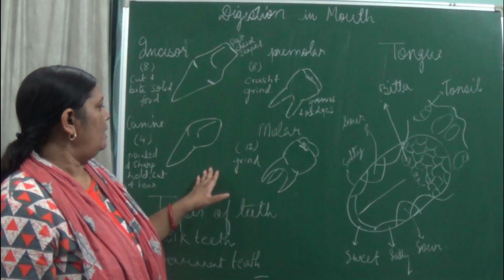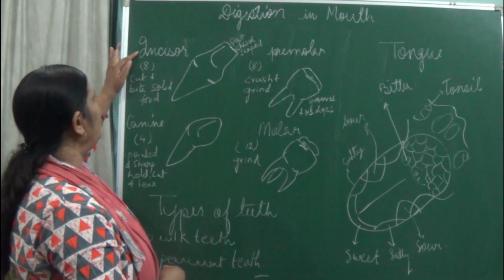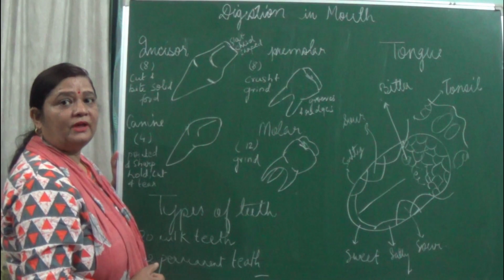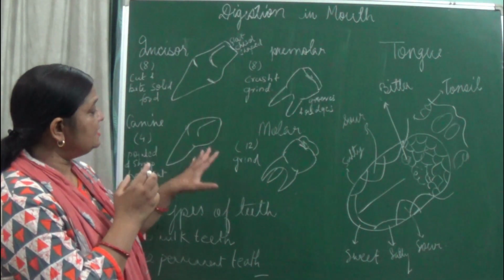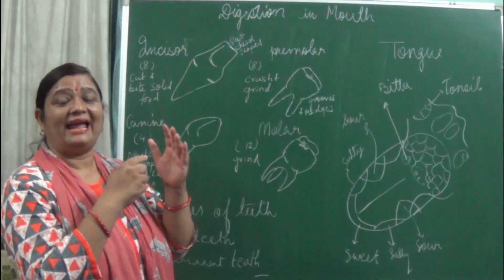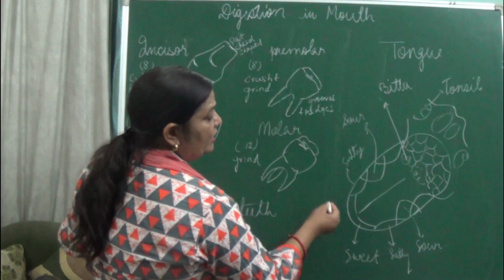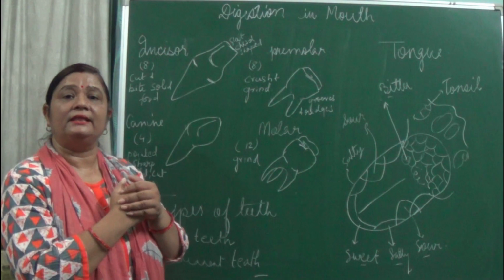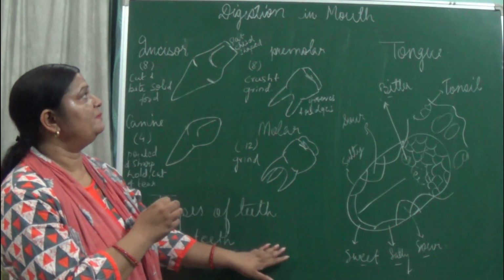Nutrition in Animals Part 3: Digestion in Mouth CLASS 7 NCERT Arti Ma'am